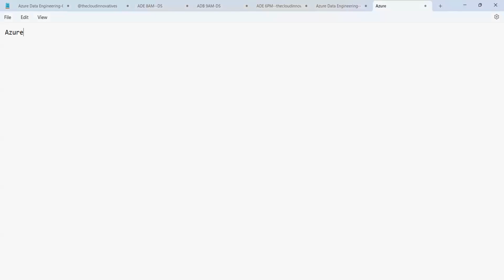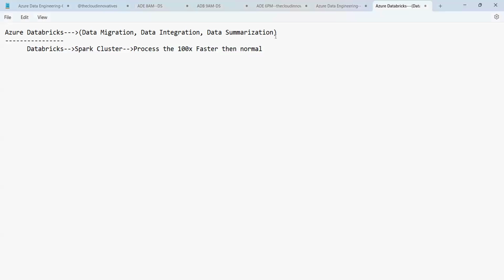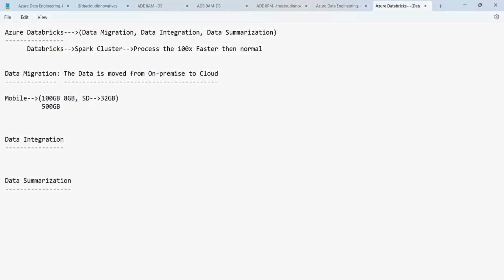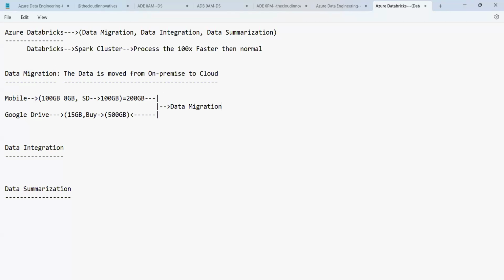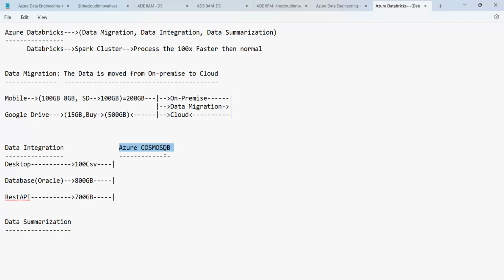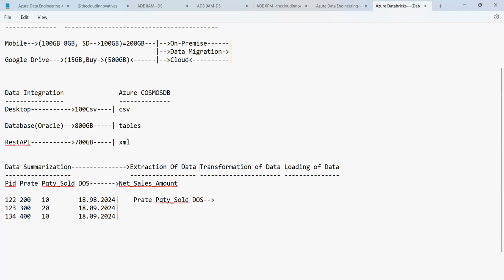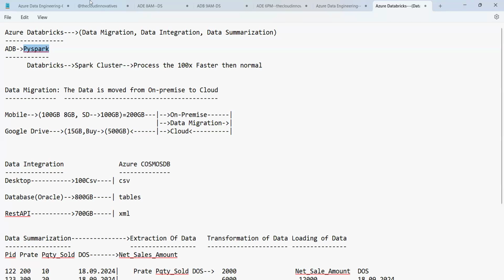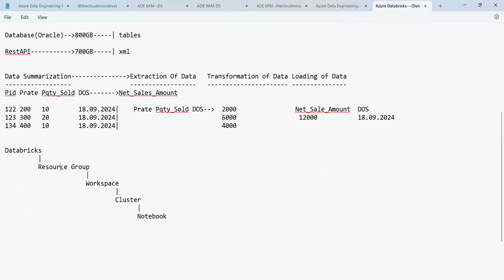ADB with PYSPARK tutorials || Demo - 2 || by Mr. Sameer On 18-09-2024 @9AM IST